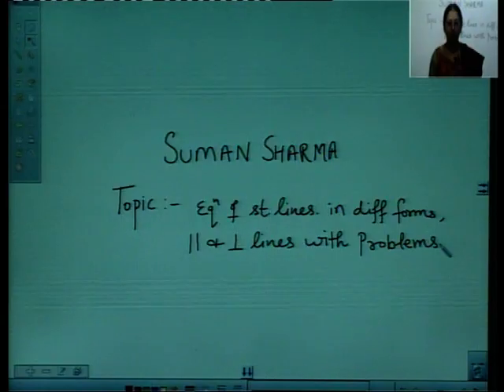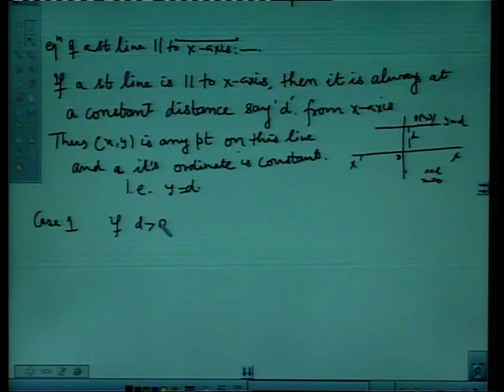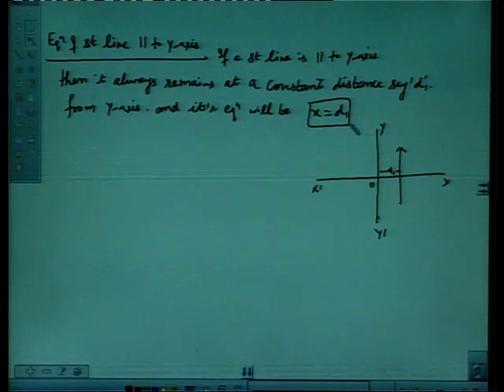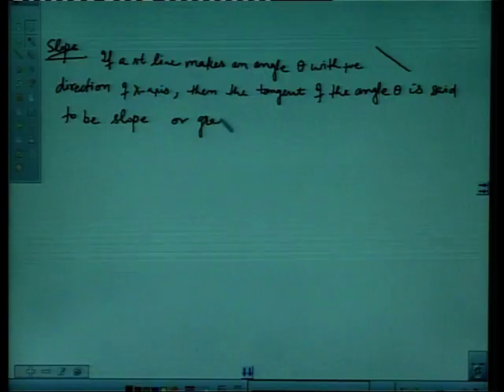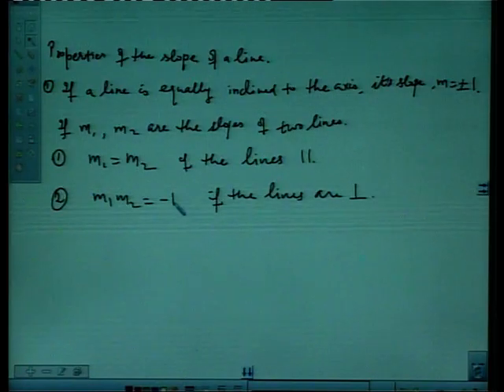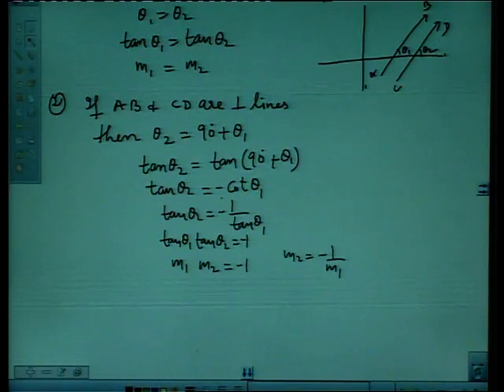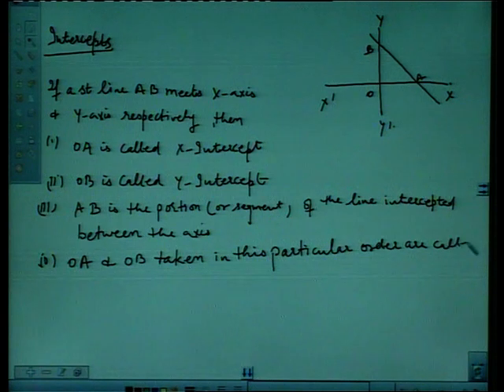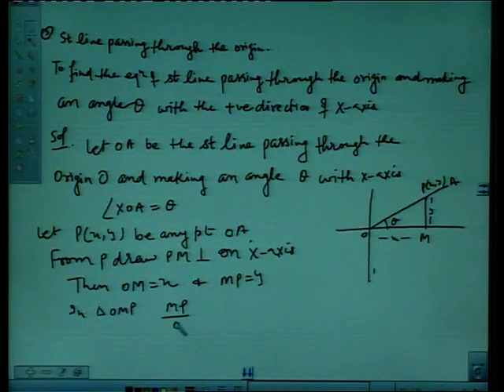Diploma Engg_Applied Mathematics_Straight Line: Slope, Intercept, Parallel & Perpendicular Lines